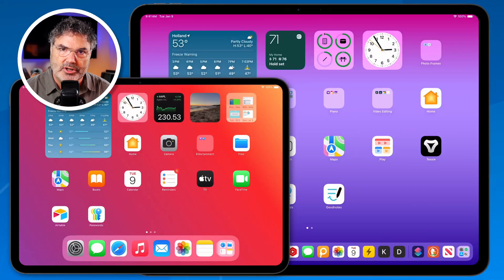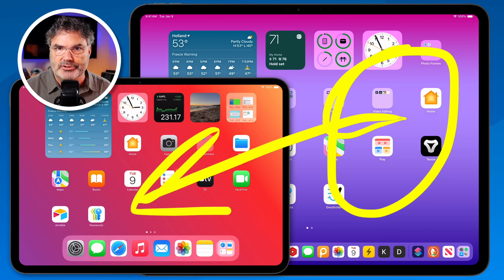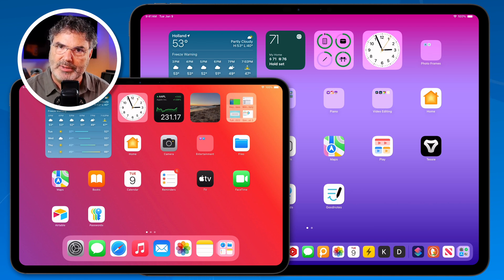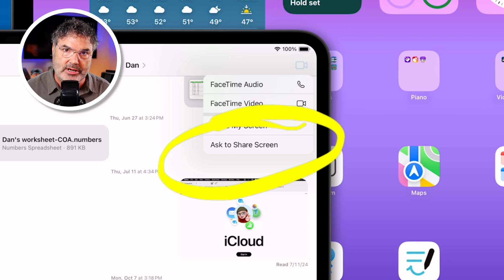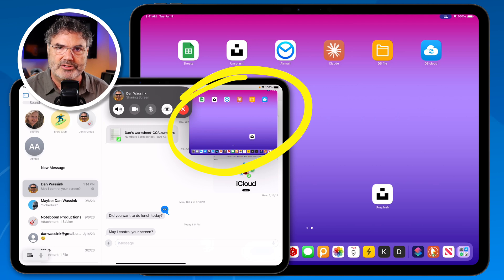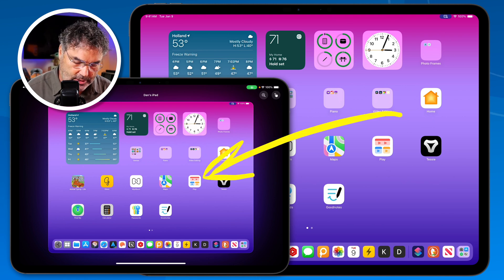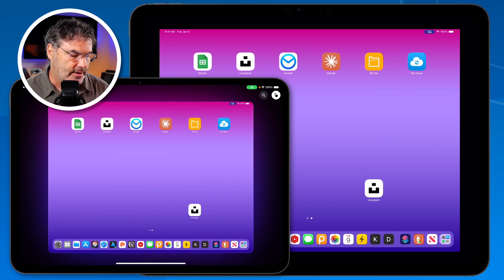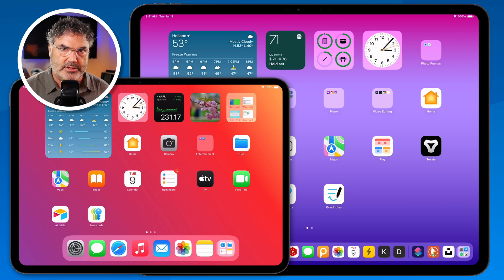Can you Screen Share with an iPad? YES! Learn How in this Video!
Explore the new features of iPadOS 18, designed to make sharing easier than ever! In my recent video, I demonstrate how you can share your iPad screen, draw on it, and even control another iPad remotely. This is perfect for helping friends or family with their tech questions or working together on projects. These tools are simple to use and great for staying connected. Check out the video to learn how to use these new features effectively!

Chapters:
00:00 - Introduction
00:39 - My Setup
01:49 - Share through Messages App
04:59 - Draw On the Screen
05:57 - Control an iPad’s Screen
07:39 - Share through FaceTime
08:54 - Wrap Up
09:35 - About Me